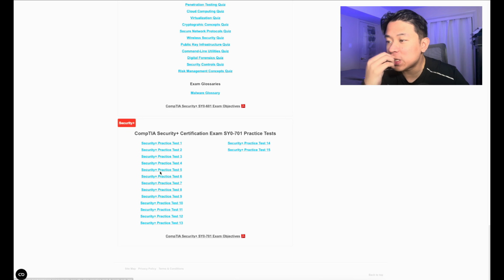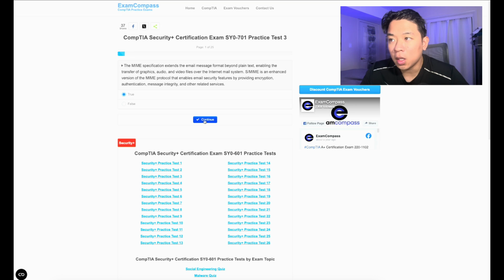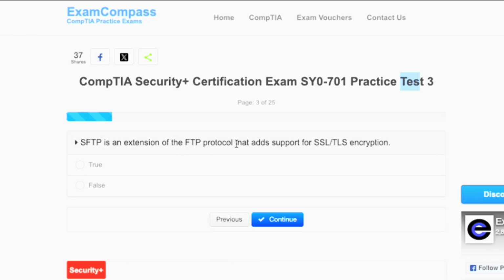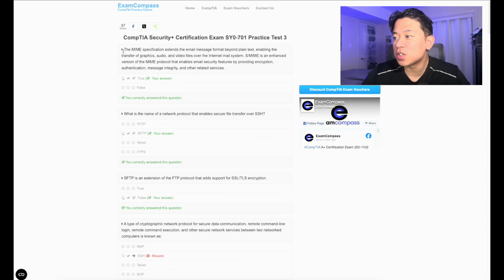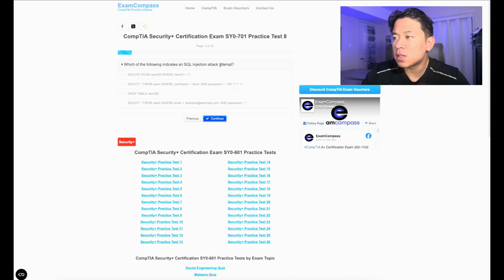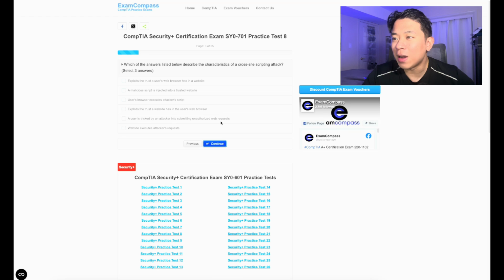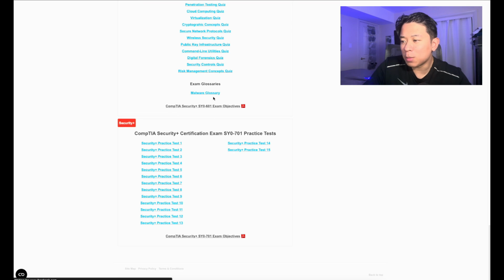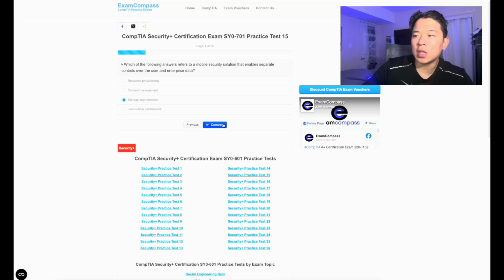Taking a Security+ 701 Practice Exam | Is the 701 Version Harder??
In this video, I take a CompTIA Security+ 701 version practice test to see the main differences between the 701 and 601 versions.

✍️ Start using Notion for notes!

Anything posted on my channel are of my own personal opinion/views and are not that of my current employer, future employer, or past employer.